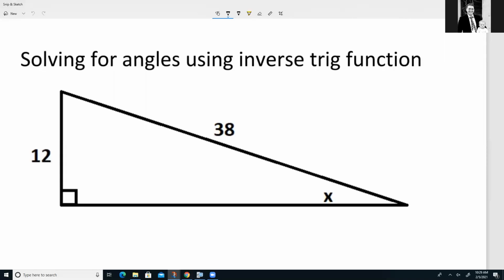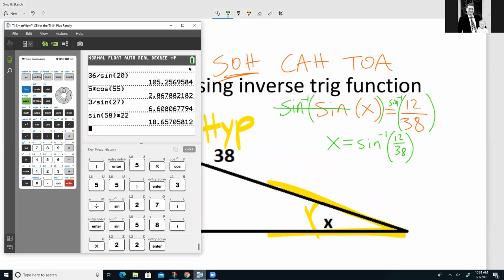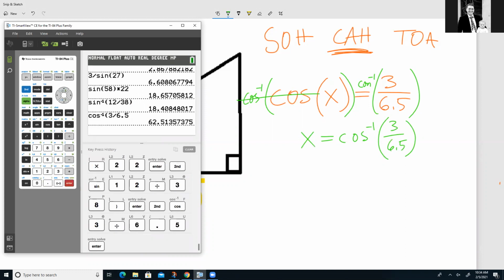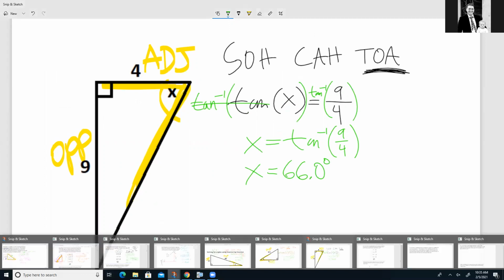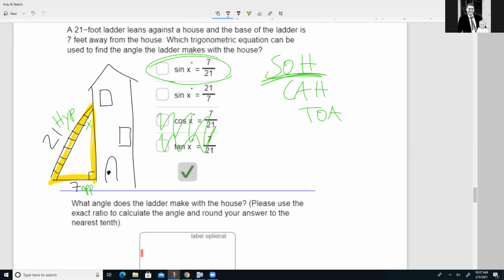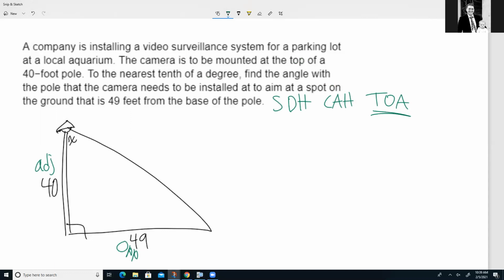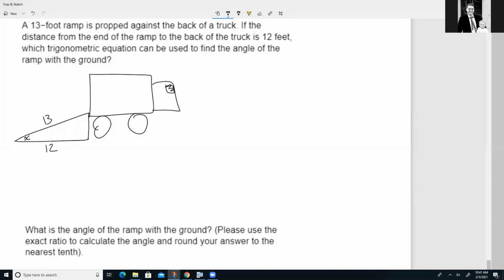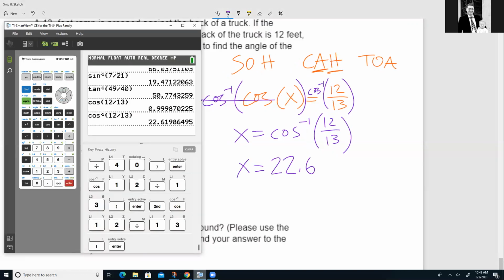Trig Applications Solving for Angles